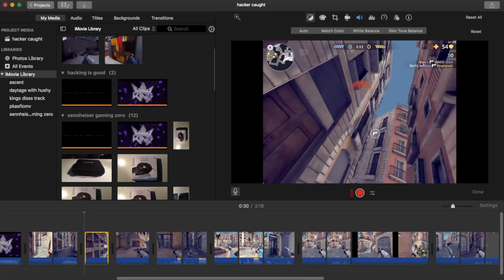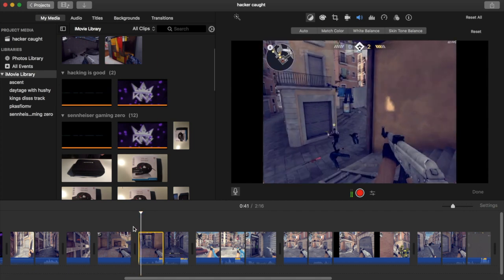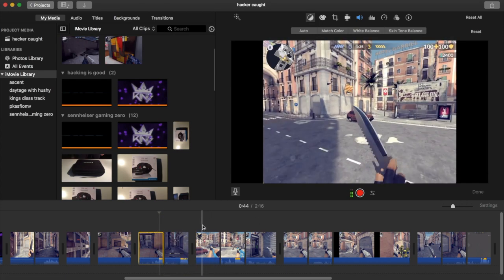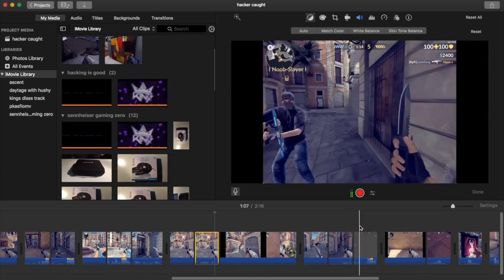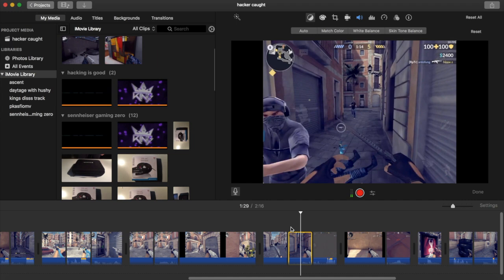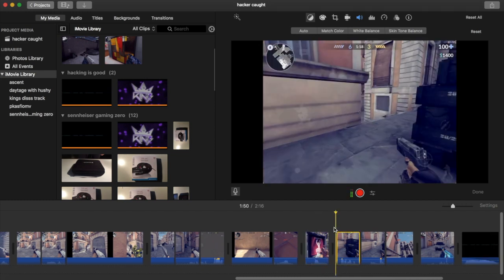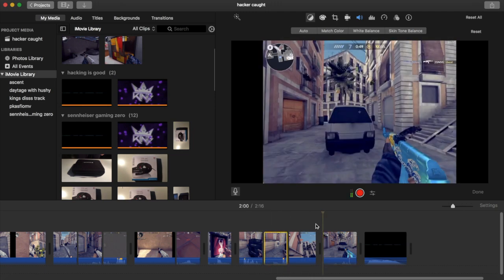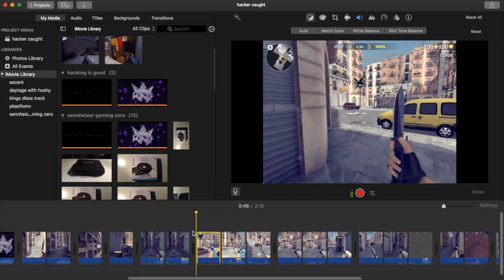HACKER CAUGHT LIVE ON STREAM IN CRITICAL OPS - Exposing + Ban - KingPlanic - Critical Ops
❌KINGS: If you wish to invite your friends, here's an endless invite

critical c-ops, critical ops, critical ops 0.9 beta, critical ops 0.9 mod menu, critical ops 0.9 release date, critical ops 0.9 update, critical ops 0.9.5, critical ops 0.9.5 hack,